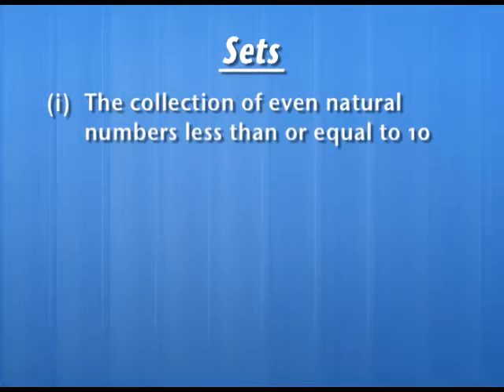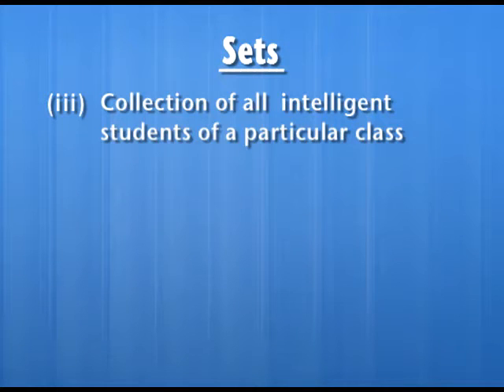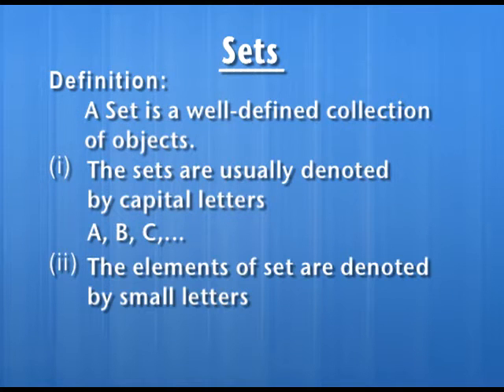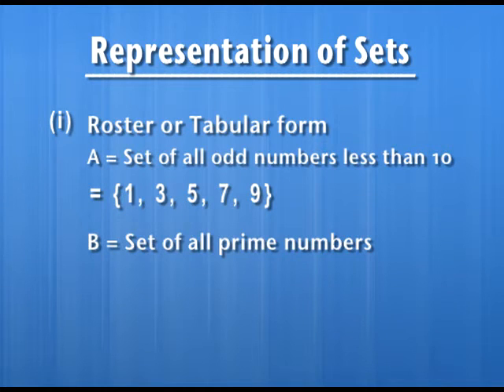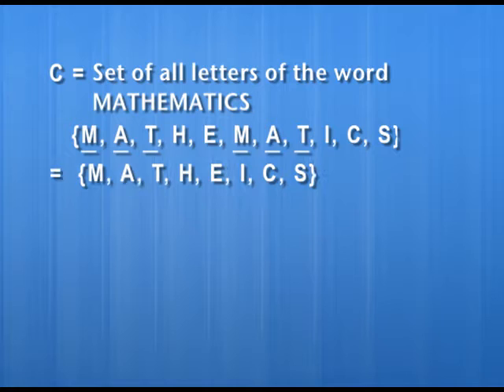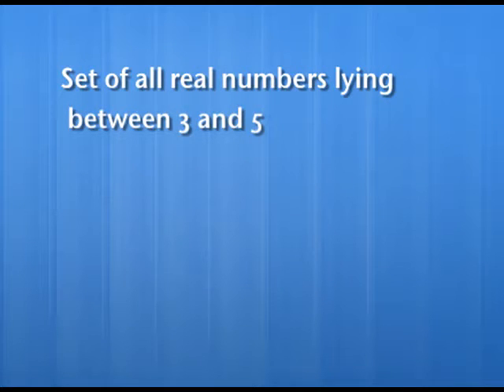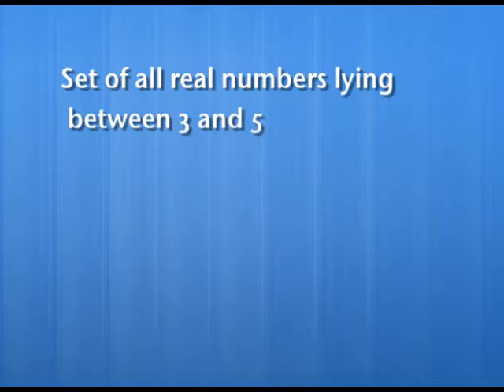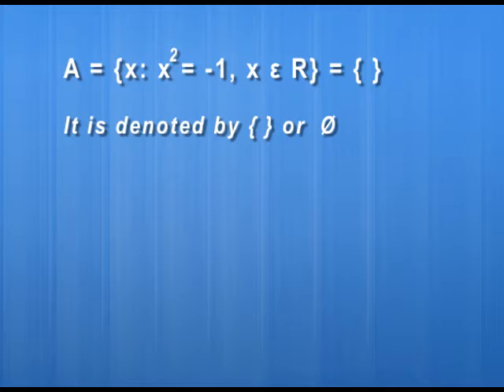Sets and their Representations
Episode 01 of the video lectures on chapter 01 of the Mathematics textbook for class 11; covers sets and subsets